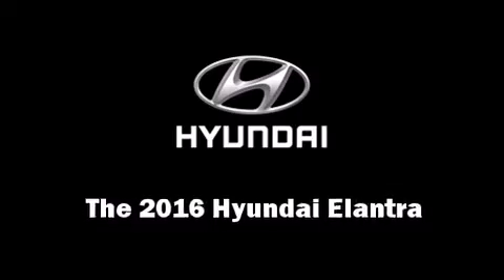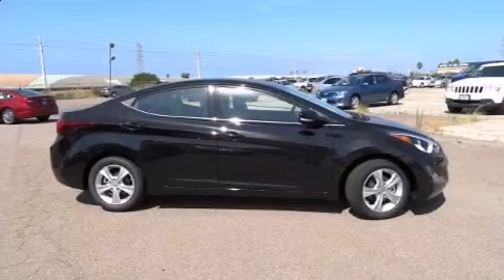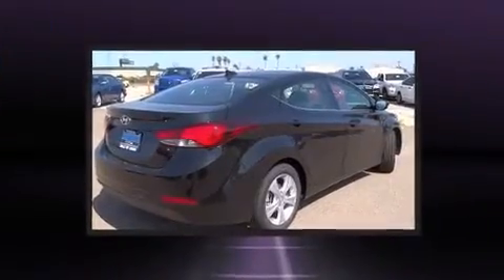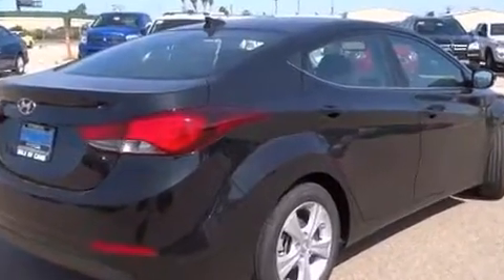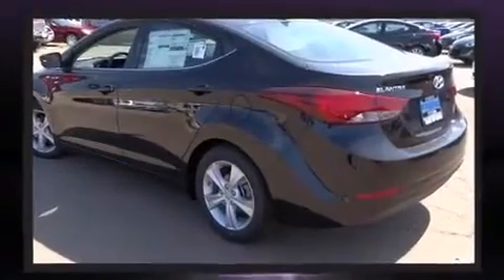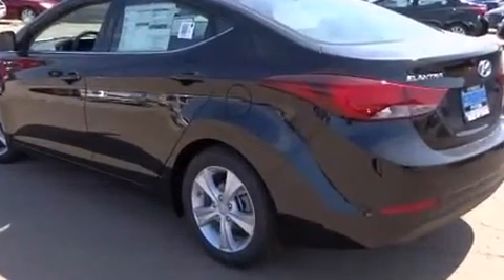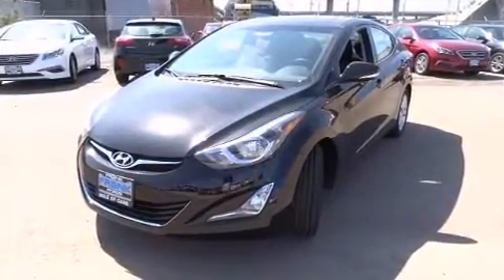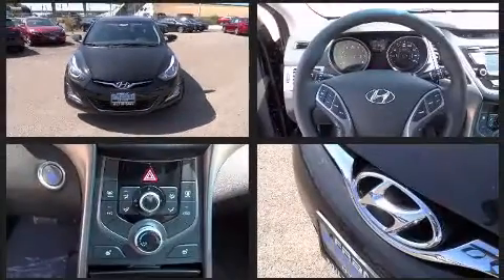2016 Hyundai Elantra Value Edition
Frank Hyundai
3150 National City Blvd.

The 2016 Hyundai Elantra. This 4 door, 5 passenger sedan leads among competitors in its segment. It features an automatic transmission, front-wheel drive, and a 1.8 liter 4 cylinder engine. Hyundai paid particular attention to efficiency and practicality with the following features: heated seats, front fog lights, turn signal indicator mirrors, power windows, remote keyless entry, an overhead console, and the power moon roof opens up the cabin to the natural environment. Enjoy your favorite music via the stereo system, which includes a CD player with MP3 capability, steering wheel mounted audio controls, and 6 speakers, enhancing the audio experience throughout the interior. Hyundai ensures the safety and security of its passengers with equipment such as: head curtain airbags, front SIDE impact airbags, traction control, brake assist, a security system, and 4 wheel disc brakes with ABS. Electronic stability control ensures solid grip atop the road surface, no matter how challenging the driving conditions. Our team is professional, and we offer a no-pressure environment. We'd be happy to answer any questions that you may have. We are here to help you.